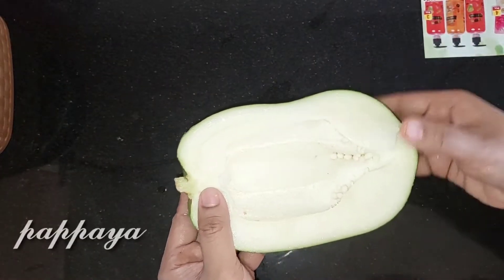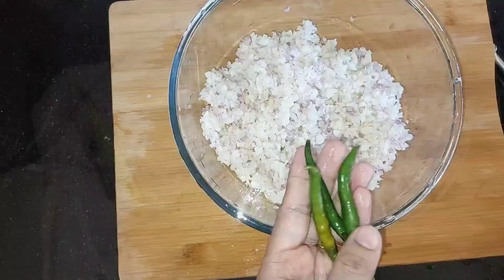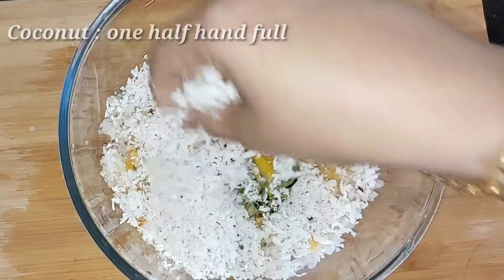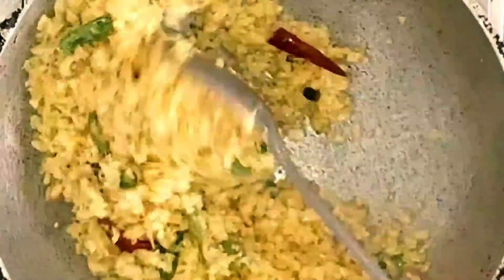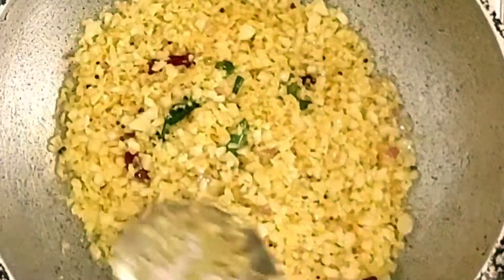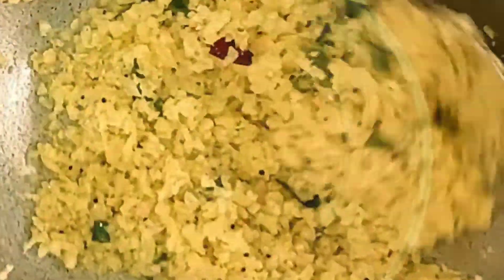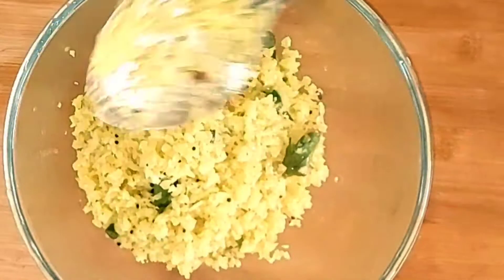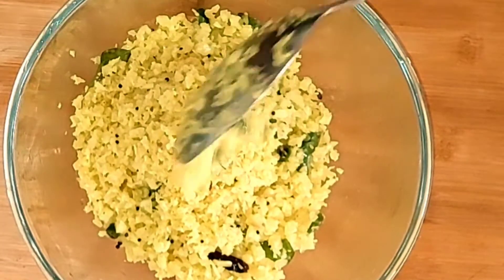പപ്പായ തോരൻ/Pappaya thoran/ രുചികരമായ ഗുണങ്ങൾ ഏറെ ഉള്ള പപ്പായ തോരൻ